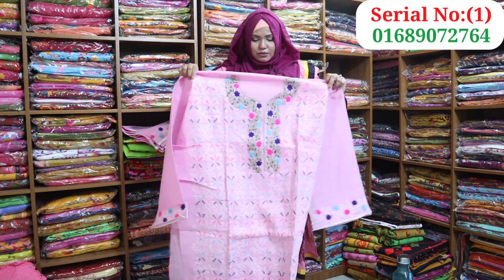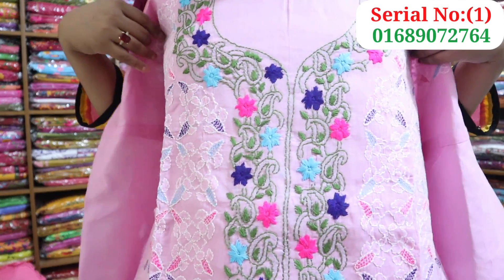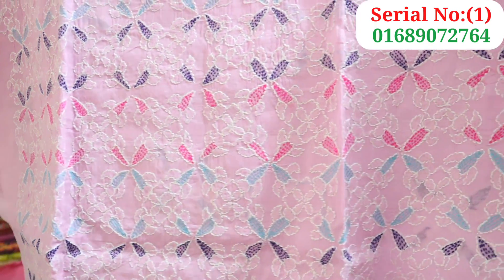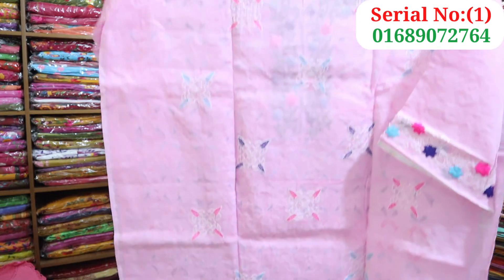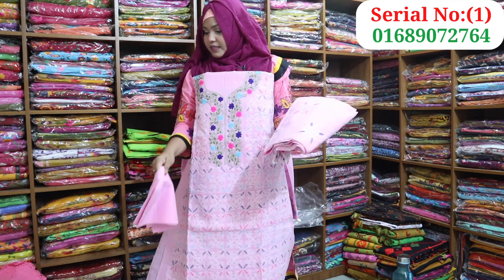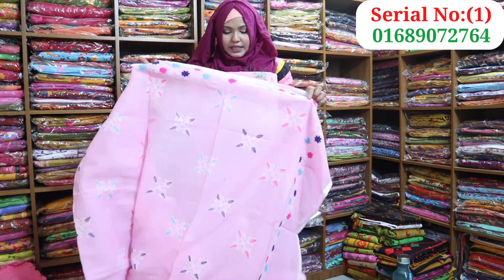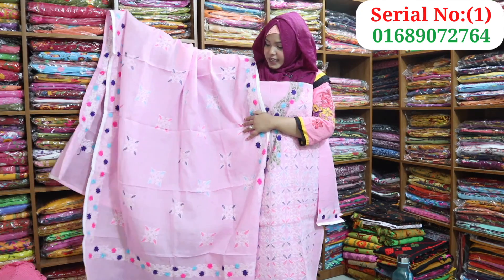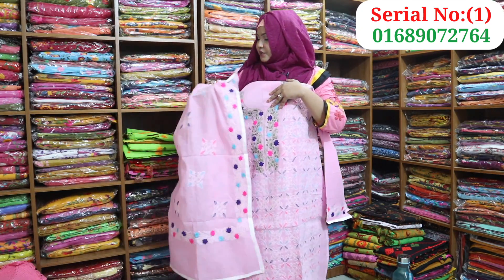VIDEO NO👉((1298)) Fulkari Dress in Bangladesh || হাতের কাজের জামার ডিজাইন || Hater Kajer Jama